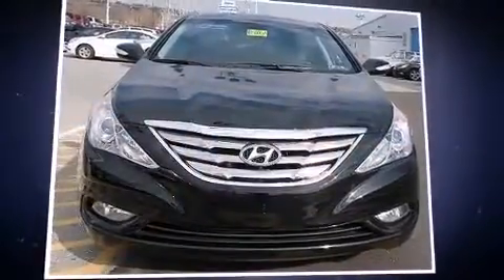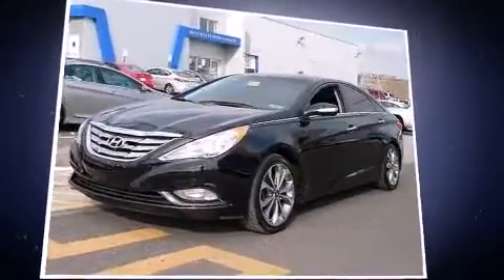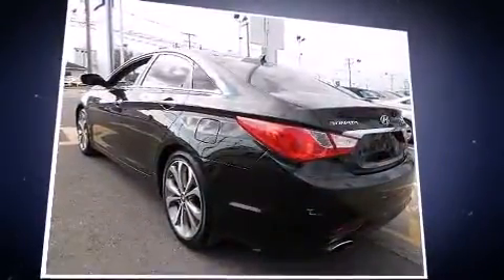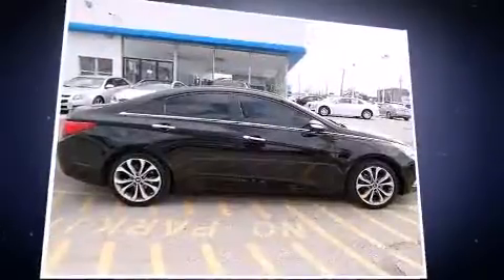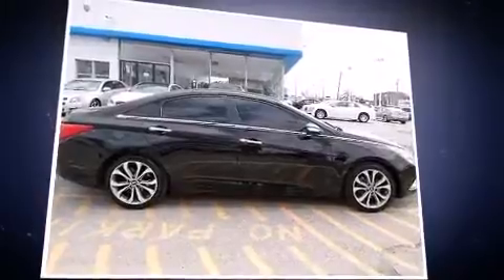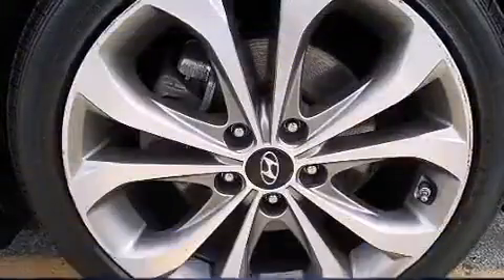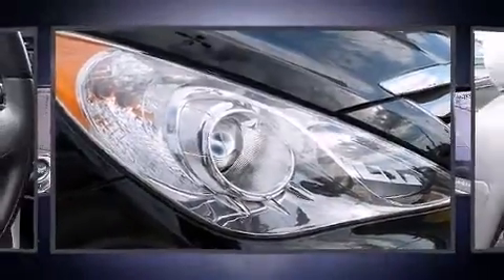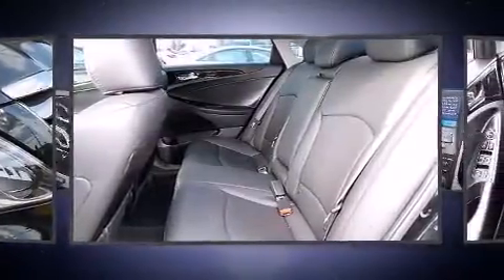2013 Hyundai Sonata Limited in Conshohocken, PA 19428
Conicelli Hyundai
1208 Ridge Pike

Familiarize yourself with the 2013 Hyundai Sonata. This 4 door, 5 passenger sedan just recently passed the 20,000 mile mark! It features an automatic transmission, front-wheel drive, and a 2 liter 4 cylinder engine. Turbocharger technology provides forced air induction, enhancing performance while preserving fuel economy. All of the following features are included: 1-touch window functionality, a tachometer, speed sensitive wipers, front bucket seats, telescoping steering wheel, an overhead console, and much more. Features such as automatic climate control and leather upholstery prove that economical transportation does not need to be sparsely equipped. Rear passengers enjoy the seat heating functionality, keeping them warm during the winter months. For drivers who enjoy the natural environment, a power moon roof allows an infusion of fresh air. Take assurance in side curtain airbags, providing head protection in the event of a severe collision. This vehicle has achieved Certified Pre-Owned status, by passing Hyundai's comprehensive certification process, including a rigorous 150 point inspection! You will have a pleasant shopping experience that is fun, informative, and never high pressured. Stop by our dealership or give us a call for more information.